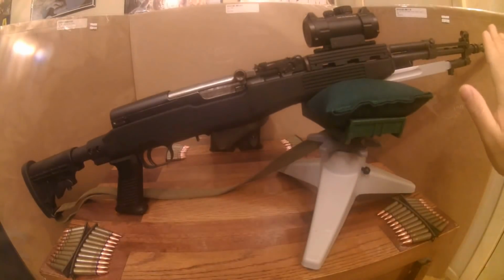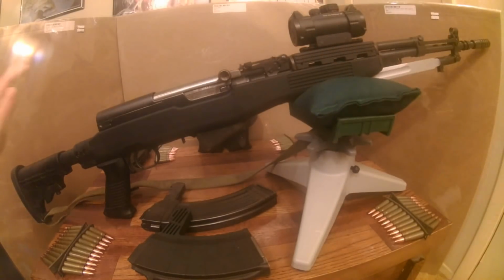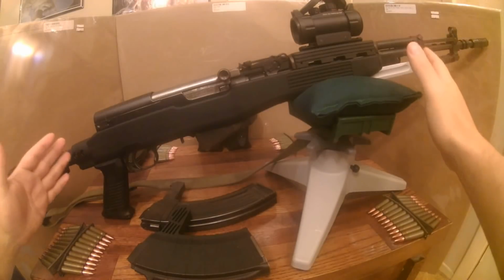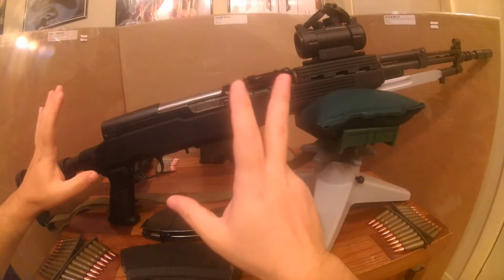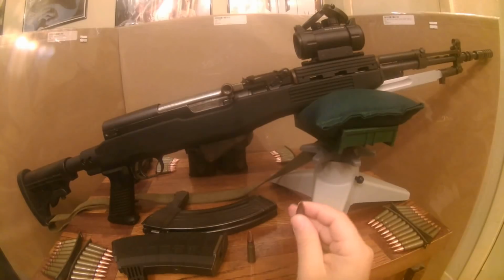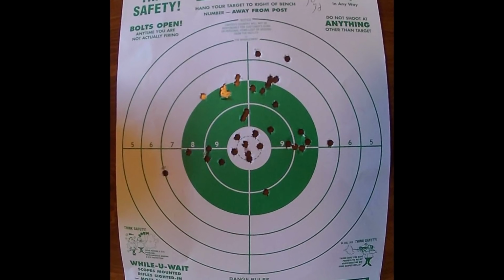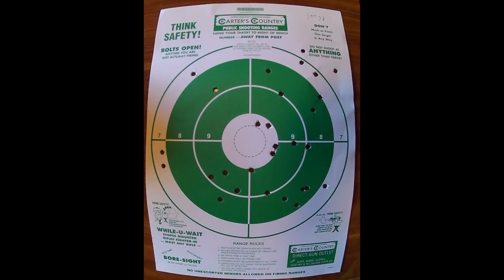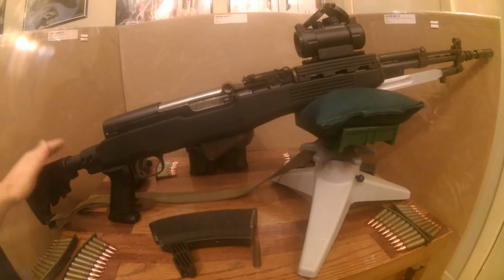The SKS Rifle in 2018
Generallotz takes another look at the SKS Rifle and sees if it still holds up.